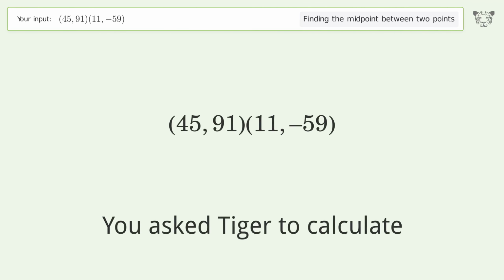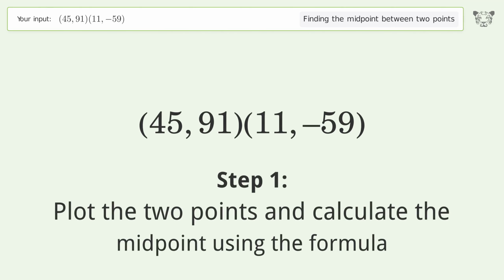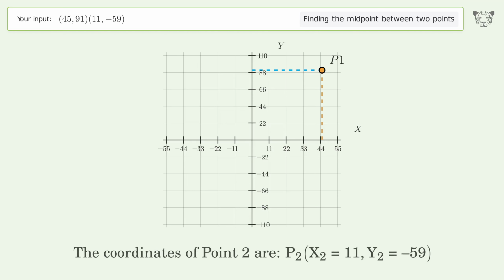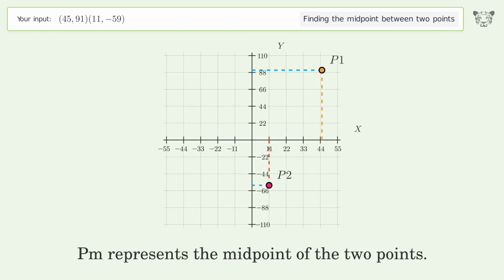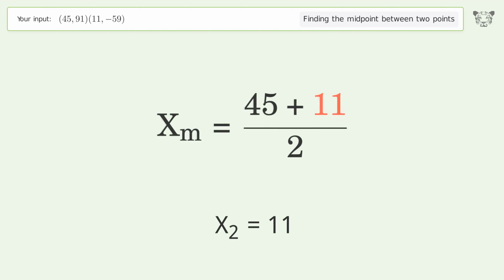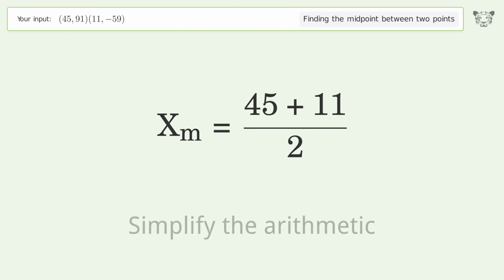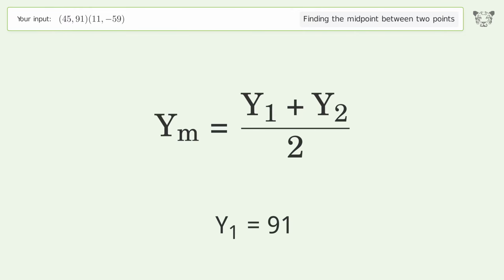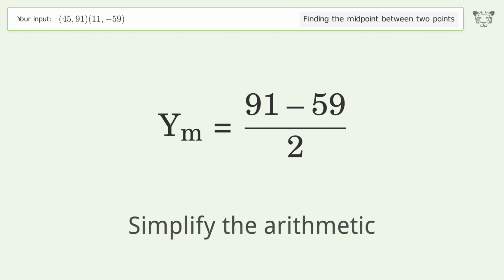Find the midpoint between two points p1 (45,91) and p2 (11,-59): Step-by-Step Video Solution